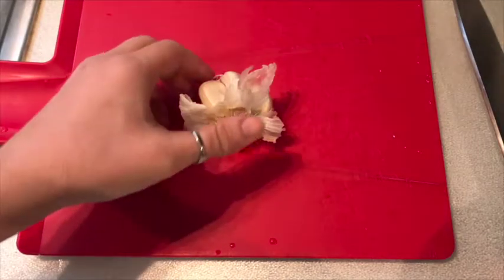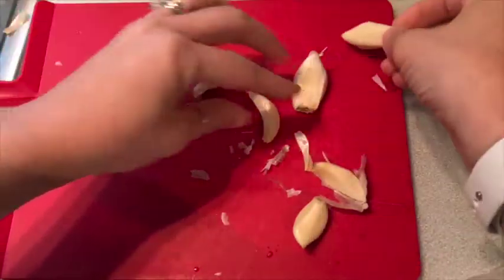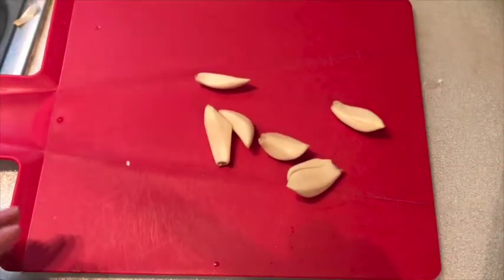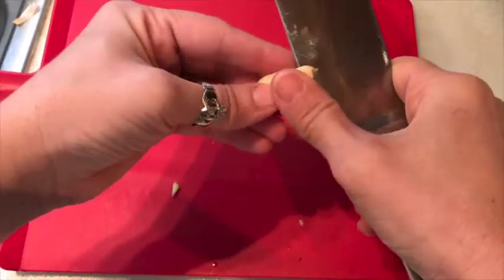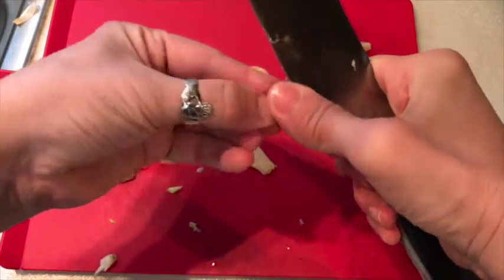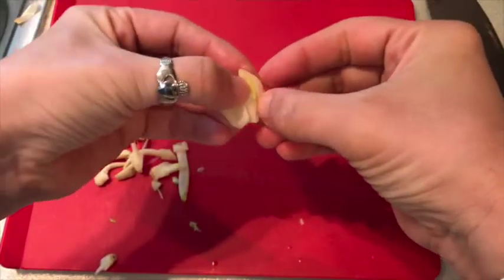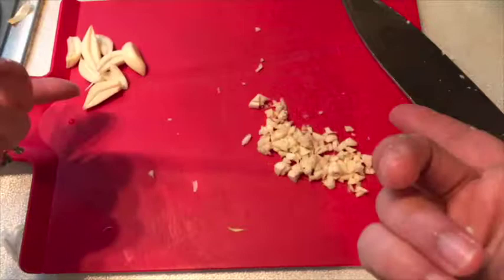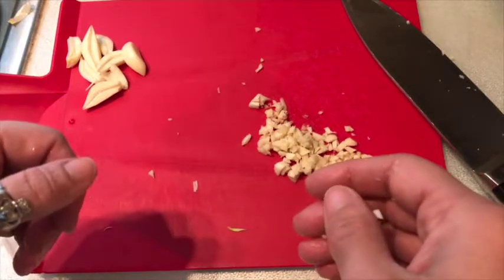DeGerm Garlic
De-germing garlic will minimize the lingering garlic breath that comes from eating it; even if it's been cooked.